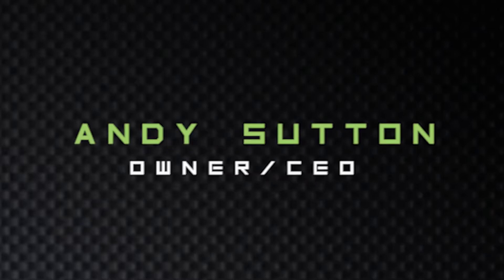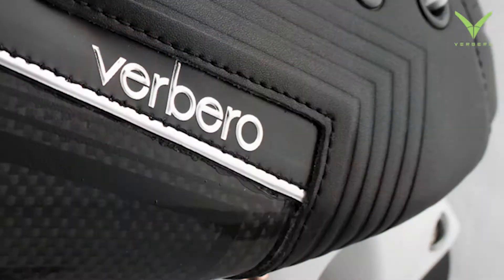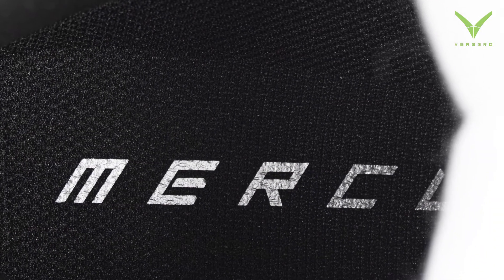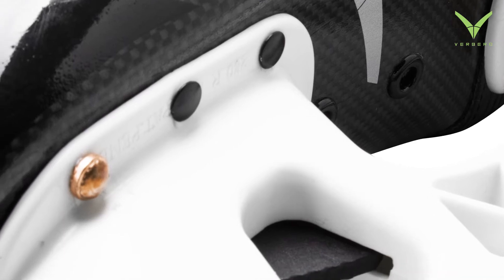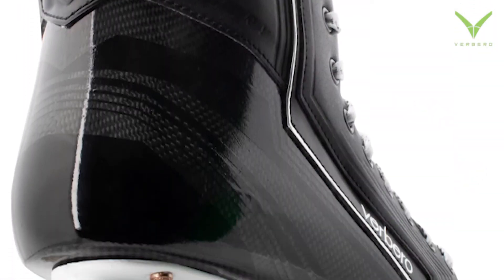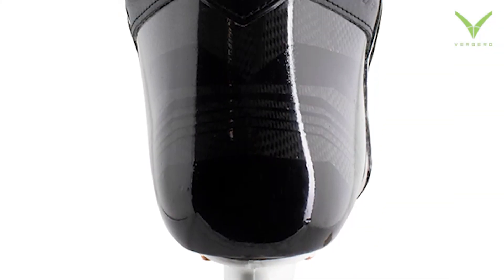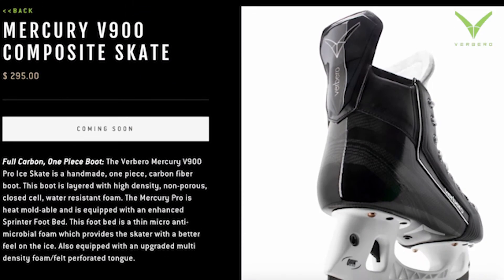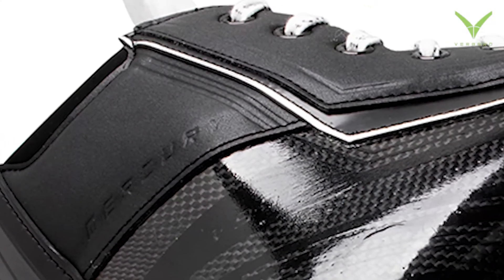Mercury V900 Details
What has been revamped in Verbero's skate? Andy Sutton and Neil Wensley dish out the details on the new Mercury V900.